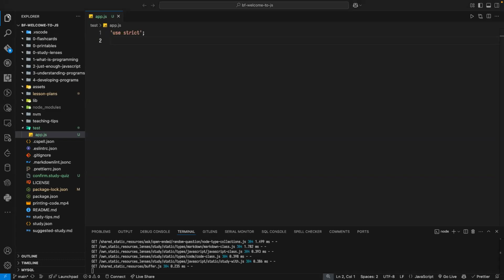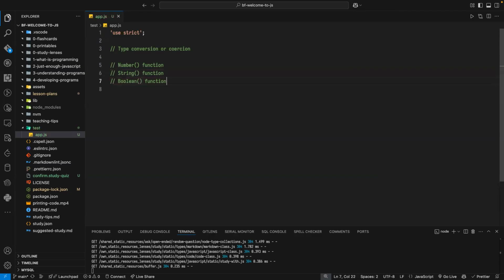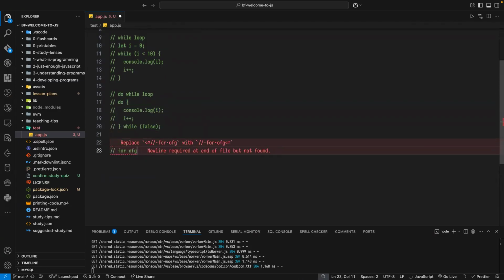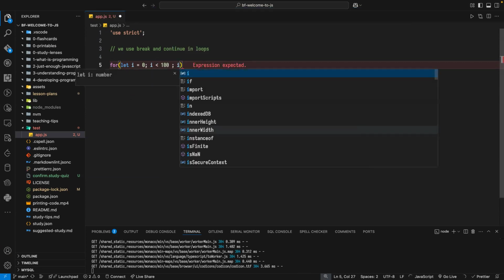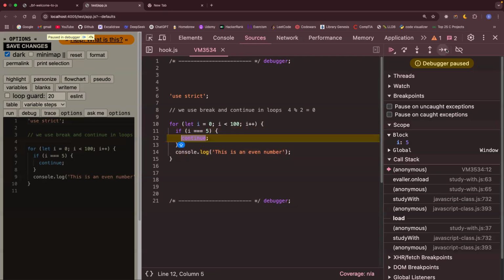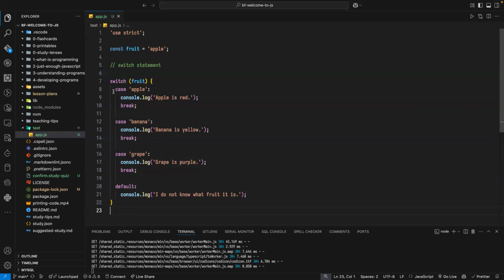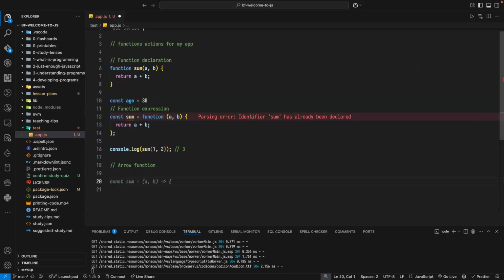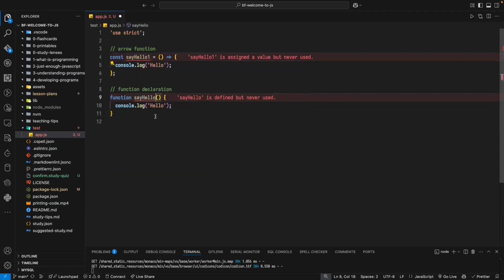bf 2025 welcome to js 4